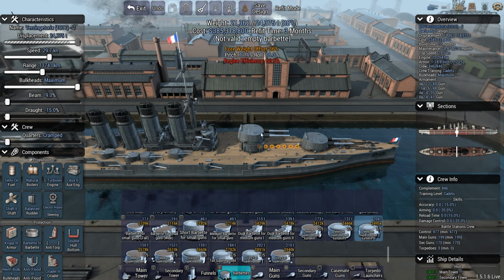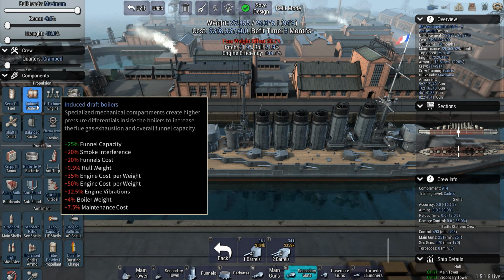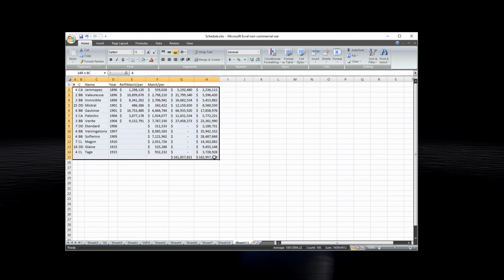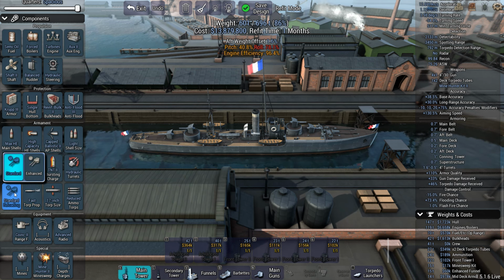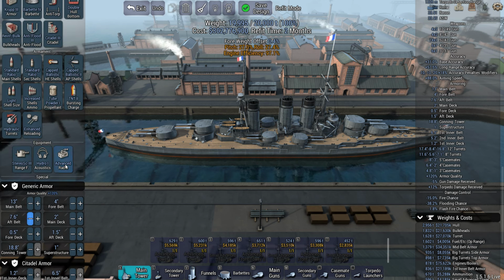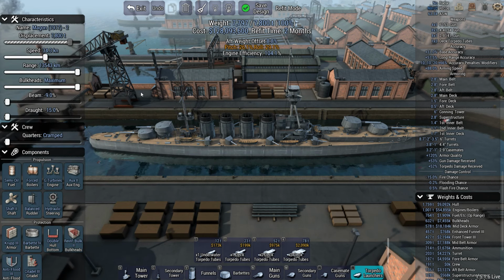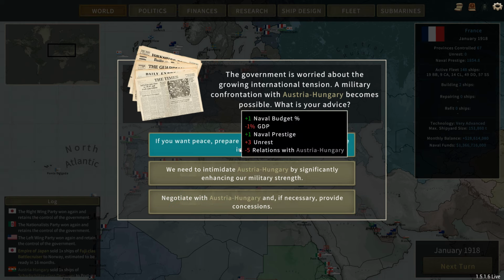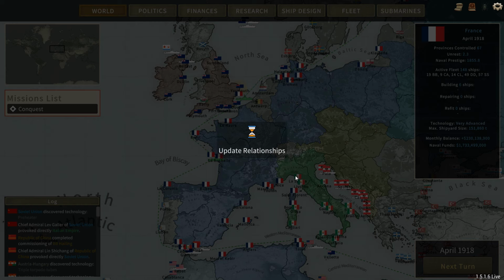Let's Play Ultimate Admiral: Dreadnoughts French Campaign - 50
Designing refits for Vercingetorix and Solferino BBs, Magon CL, and Etendard DD.  Showing the numbers for the costs of these refits so we can make an informed decision on which ones and how many get refit and how much gets reserved for new builds.